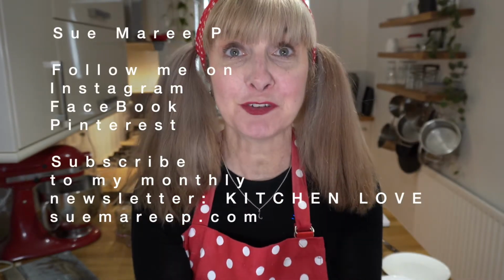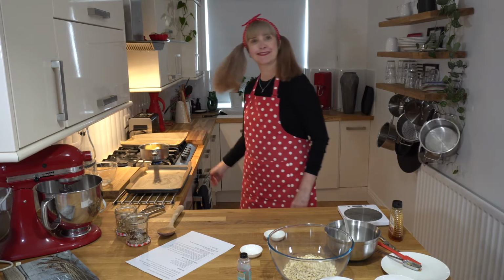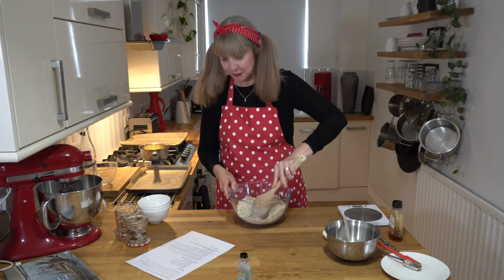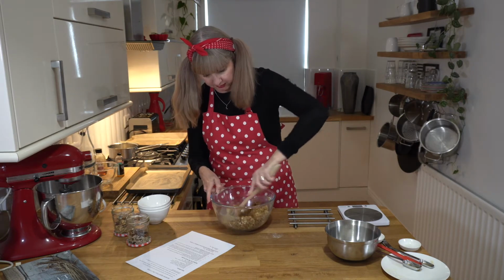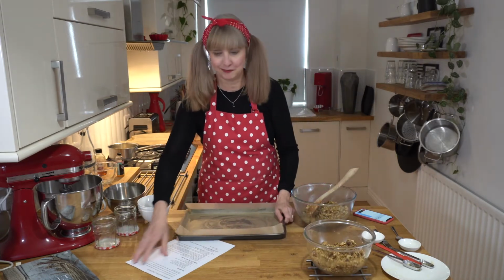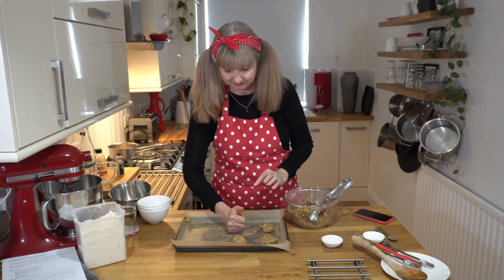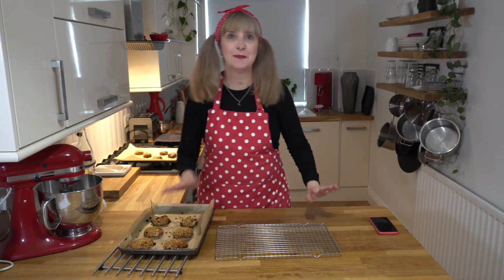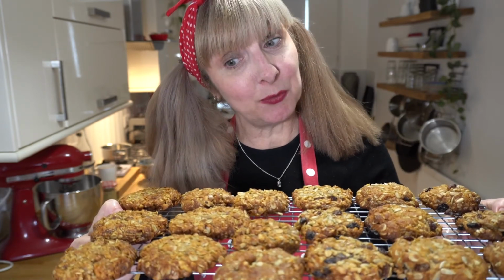Easy Spelt Flour Oat Cookies – Healthy & Versatile Recipe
Wholesome Spelt Oat Cookies – Easy, Customisable & Delicious. These wholesome spelt flour oat cookies are made with a mix of wholegrain and white spelt flour, rolled oats, butter, and honey. It’s a super versatile recipe you can easily make your own—try adding figs, sultanas, walnuts, pistachios, or chocolate chips for a delicious twist. This one-bowl recipe comes together quickly, making it perfect for breakfast, a mid-morning snack, or a semi-healthy treat. You can also swap out the butter for a non-dairy option and experiment with different flours or sweeteners to suit your needs. Inspired by a recipe in Spelt by Roger Saul, this version is adapted to match what I had on hand and the flavours I love most.
Takes = 20 minutes
Bake = 10 minutes
Makes = 18 medium cookies

❤️ CHAPTERS ❤️
0:00 Intro
0:31 step 1 prep oven 180˚C, 350˚F fan-forced, and prepare baking trays
0:45 step 2 melt butter
1:38 Step 3 preparing the dry ingredients
4:10 step 4 dividing the dough
4:45 step 5 adding the extras fruit and nuts
5:10 step 6 forming the cookies with tips
6:10 bake 1 tray at a time for 10  minutes
9:16 outro

Ingredients
Rolled oats – 175g (1 + 3/4 cups)
White spelt flour (or use all white spelt) – 55g (1/2 cup)
Wholegrain spelt flour – 55g (1/2 cup)
Light Brown Sugar – 115g (1/2 cup)
Melted Unsalted Butter – 115g
Pinch salt
Honey or natural liquid sweetener – 3 tbsp
Bicarbonate of soda – 1 tsp
Vanilla Extract – 1 tsp
Water – 1 tbsp for rolling